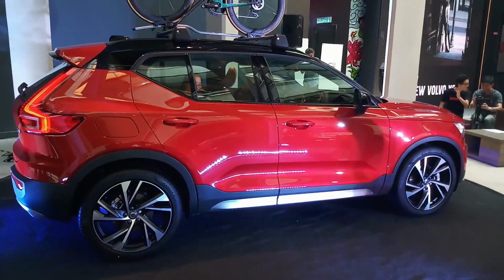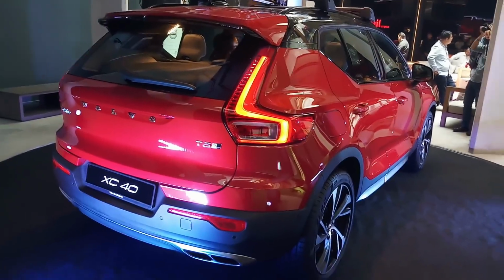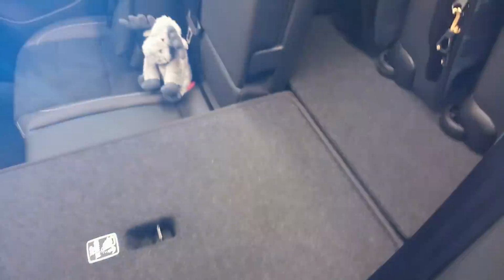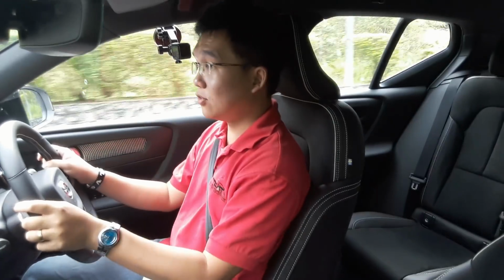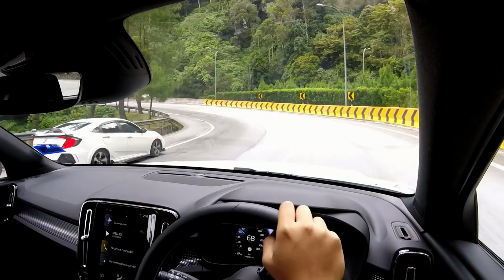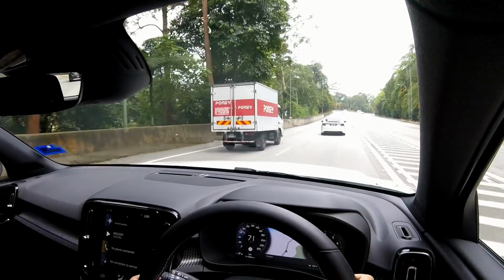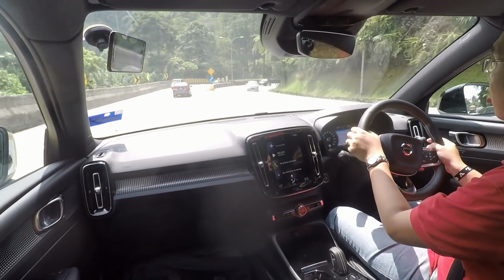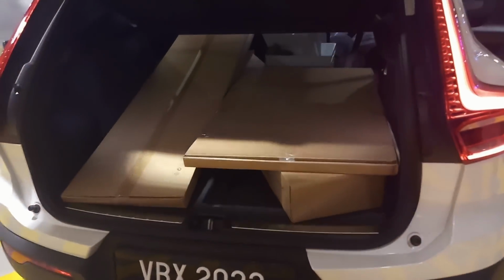2018 Volvo XC40 Walkaround; From Genting to Ikea | EvoMalaysia.com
Volvo Car Malaysia has just launched the first ever XC40 in Genting Highlands. Natural progression of events… Genting Run followed by an unexpected detour to Ikea to ferry home a cupboard bought by my wife.

Initial impressions of the XC40 are rather positive. The car drives well and is competitive on equipment against its rivals. A success story in the making for Volvo. Only problem? Deliveries in Malaysia will start only in January. So, those of you who are buying will need to wait a bit before collecting your cars.

Skip to the important parts:
- 00:00 - Introduction & Exterior walkaround
- 04:00 – Boot (Loaded)
- 04:47 - Interior: Rear seats
- 06:32 - Interior: Dashboard
- 11:21 – Boot (Unloaded)
- 12:35 – Genting Run
- 20:10 – Shopping at Ikea

Specs:
- RM255,888
- 1,969cc, Inline-4, Turbo Petrol
- 248hp @ 5,500rpm
- 350Nm @ 1,800 – 4,800rpm
- 8-speed AT, AWD
- Brakes (F/R): Vent Disc / Solid Disc
- Suspension (F/R): MacPherson Strut / Multi-Link

Features:
- LED daytime running lights
- LED headlamps
- Keyless entry
- Parking sensors: Front & Rear
- Reverse camera
- USB ports: 2
- AEB: Yes
- Blind spot warning: Yes
- Lane departure: Warning & Assist
- Airbags: 6